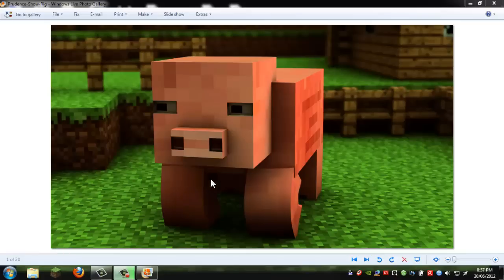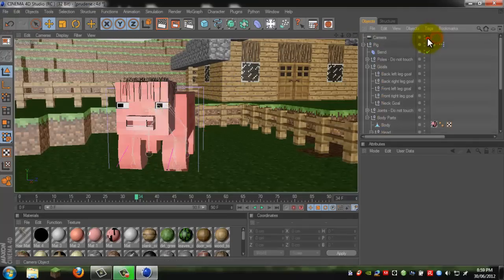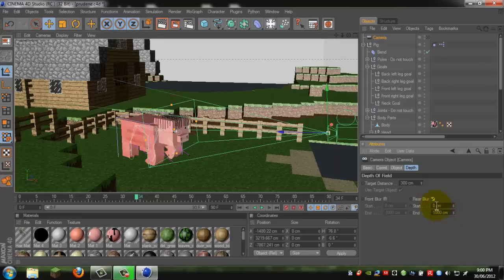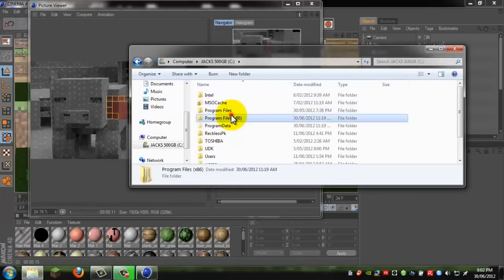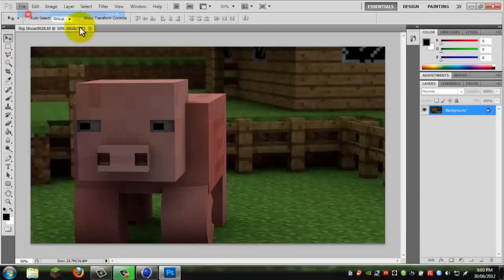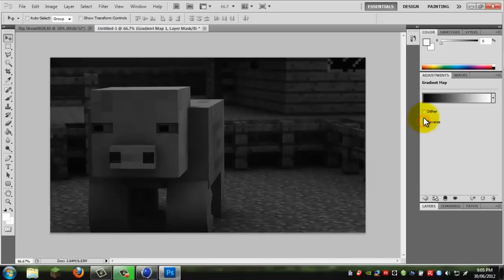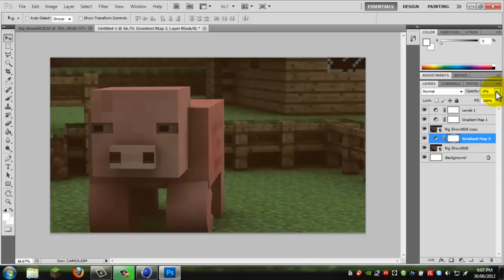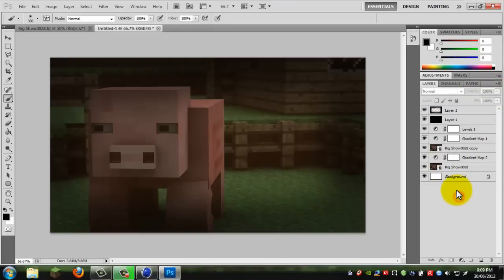Camera Focus (Depth of field) + Color Correction Tutorial [Cinema 4D] [Photoshop]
Hey! This tutorial will show you have to use depth of field (A camera focus) in cinema 4D and how to color correct in photoshop!